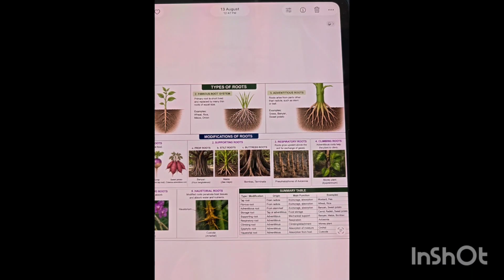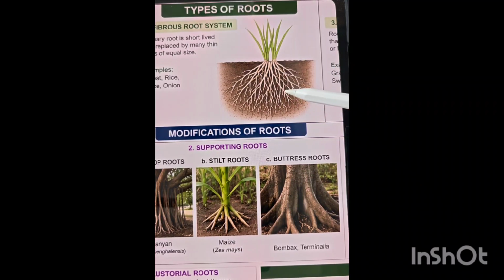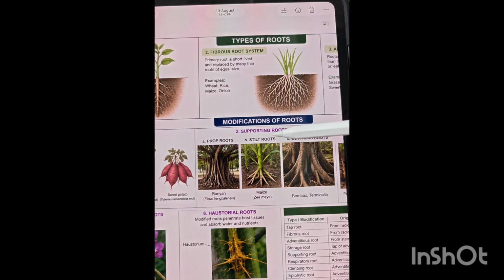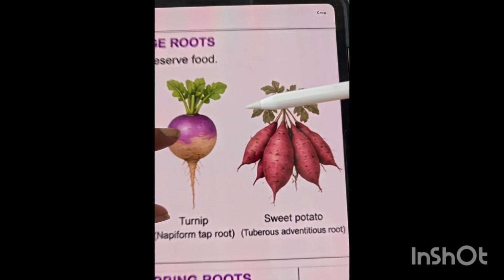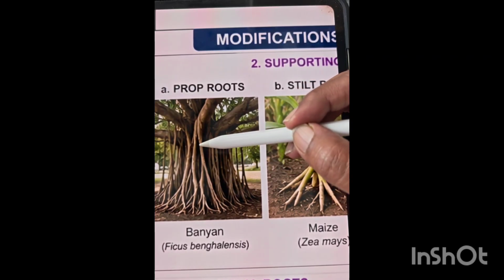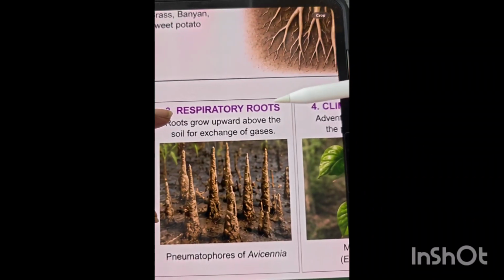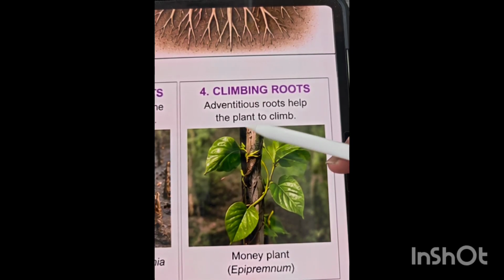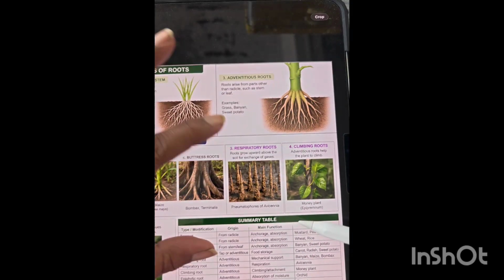Types of Roots,B.Sc.Ist , Morphology of Angiosperms,NEP 2020,BOTANY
Types of Roots | B.Sc. 1st Year Botany | Morphology of Angiosperms
In this video, we study the types of roots in flowering plants as part of Morphology of Angiosperms for B.Sc. Botany students.
🌱 Topics covered:
• Tap root
• Fibrous root
• Adventitious roots
• Modified roots
• Important examples
• Functions and significance of different root types
This lecture is useful for B.Sc. Botany students, NEP 2020 syllabus, university examinations and competitive exam preparation.
📚 Channel: Green Scholar
🌿 Learn • Grow • Inspire